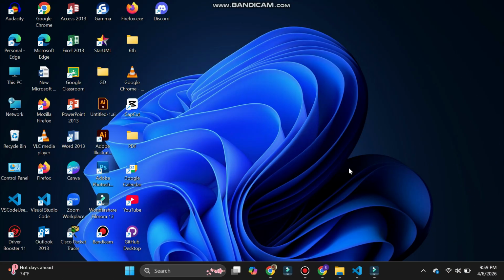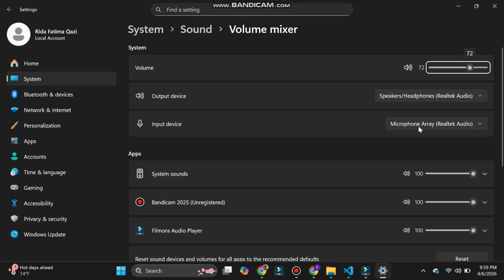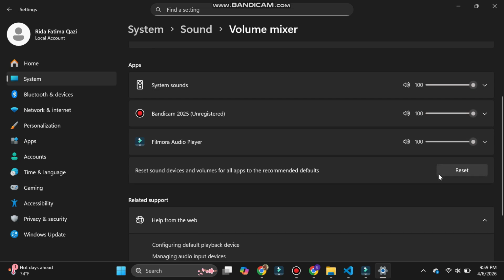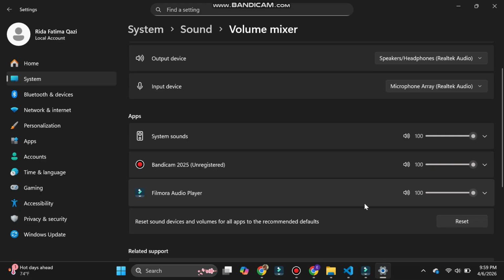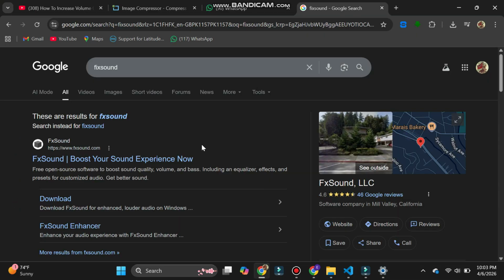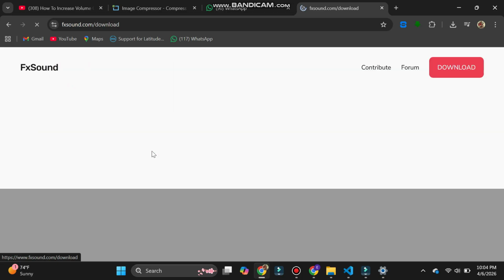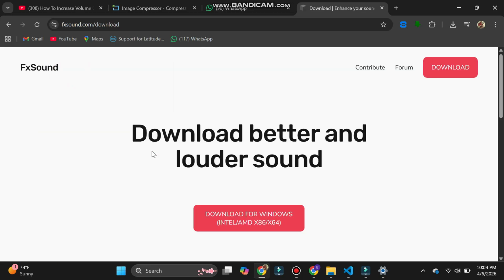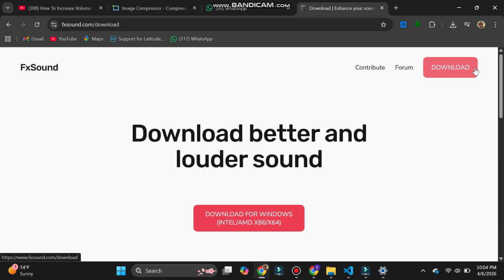How To Increase Volume Of Laptop Speakers - Full Guide (2026)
In this video, I will show you how to increase the volume of your laptop speaker on Windows 11 step by step. If your laptop sound is too low, don’t worry, this simple guide will help you fix it. You will learn how to check your sound settings, adjust volume for apps, and boost your audio using a free tool. Just follow the steps and you can easily make your laptop sound louder.